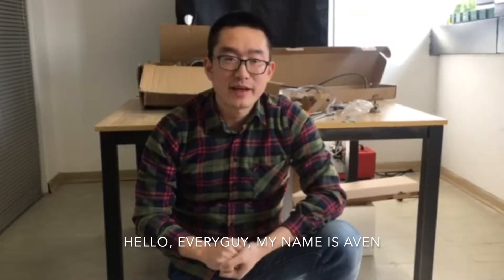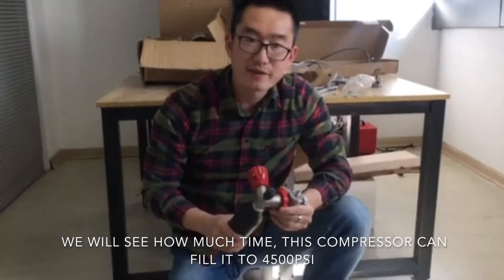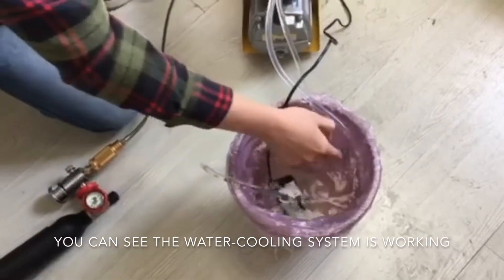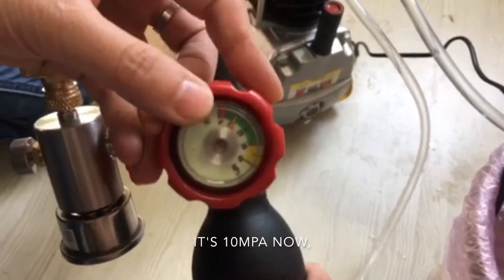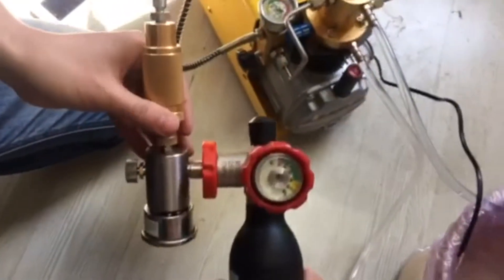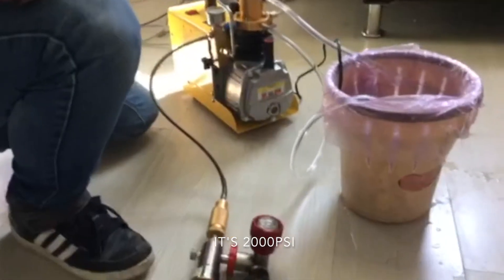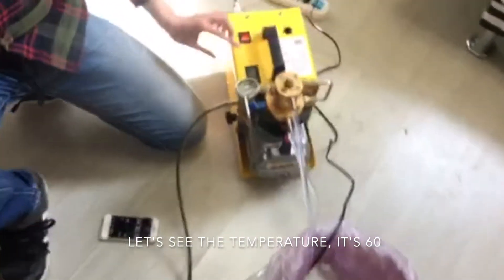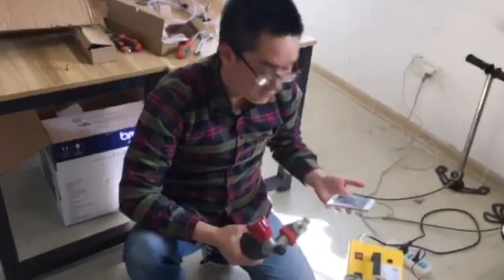Zhongyan pcp compressor——how long it will take to fill a 18 cu in cylinder to 4500psi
Zhongyan airgun compressor cost 4'30" to fill a 18 cu in tank to 4500psi, know more details please at zypressure.com